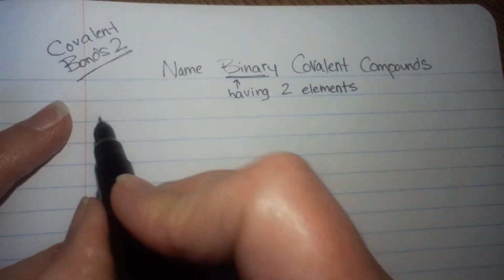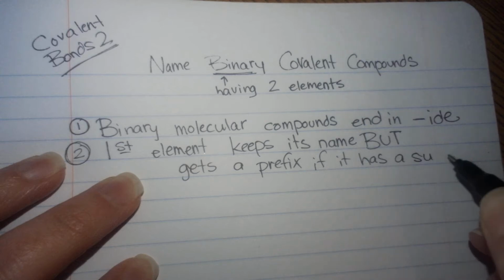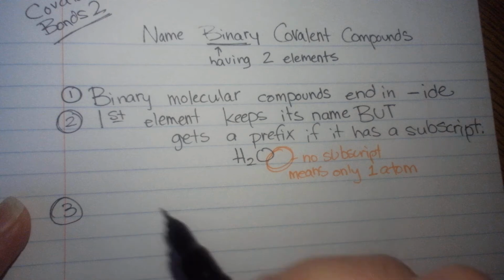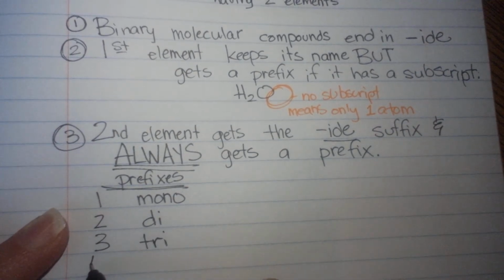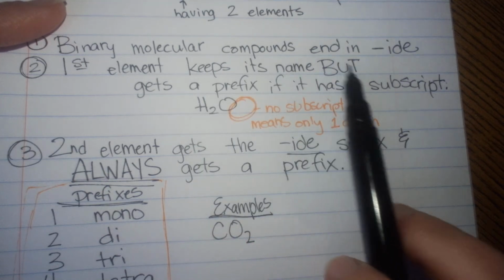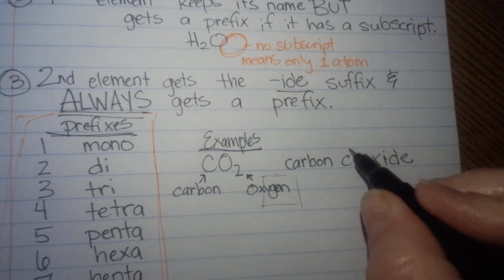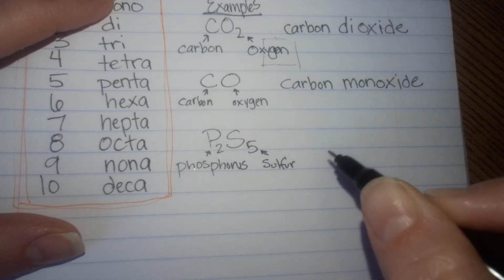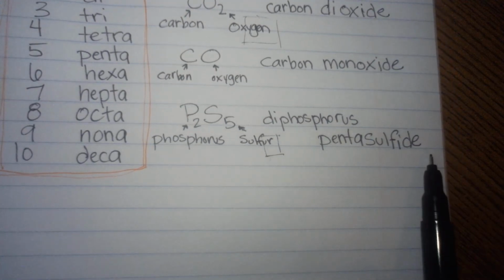Covalent Bonds 2 | Naming Binary Covalent Compounds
rules and examples for naming binary molecules